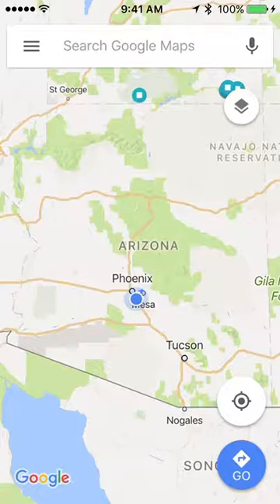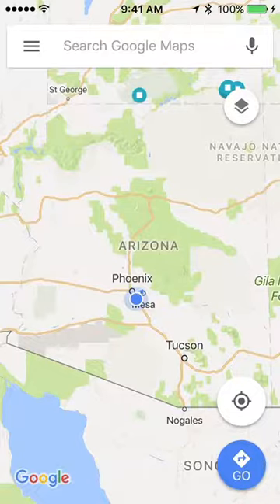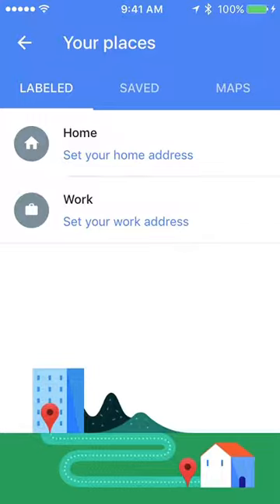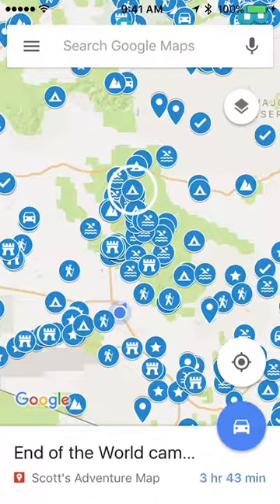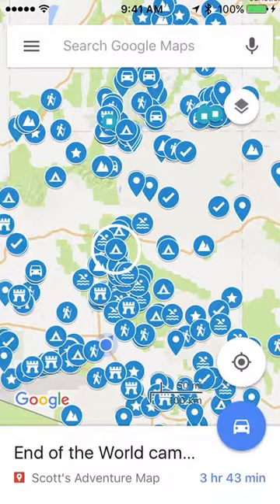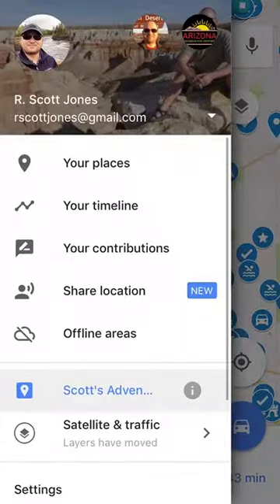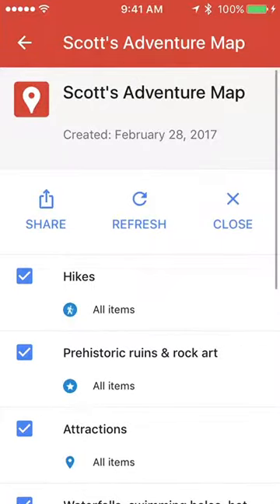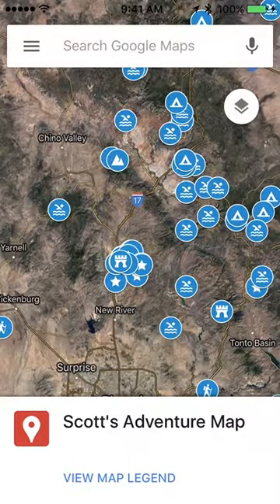How to load your custom google map onto your iPhone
A supplemental screencast tutorial on how to load your Adventure Map onto your mobile phone. For the primary post & tutorial, head over